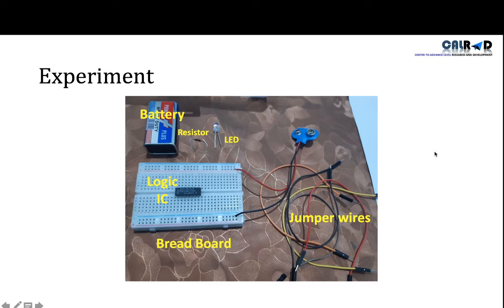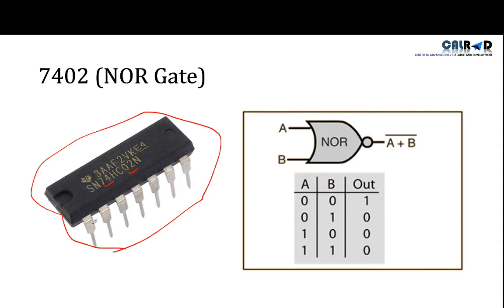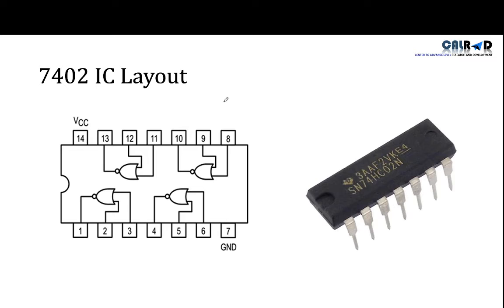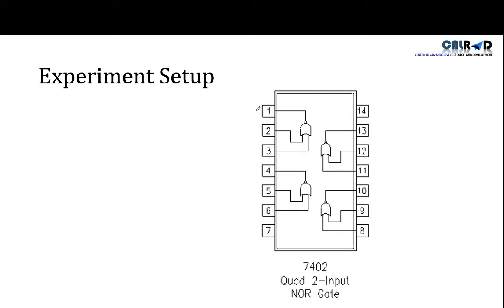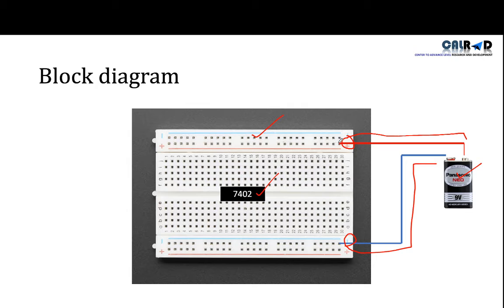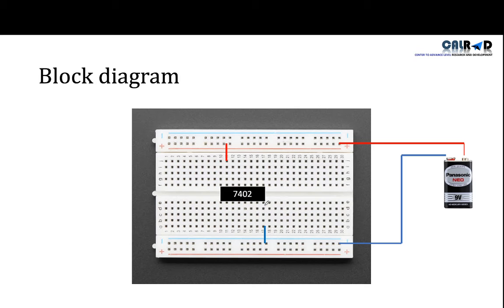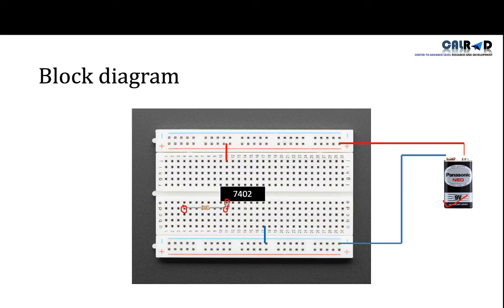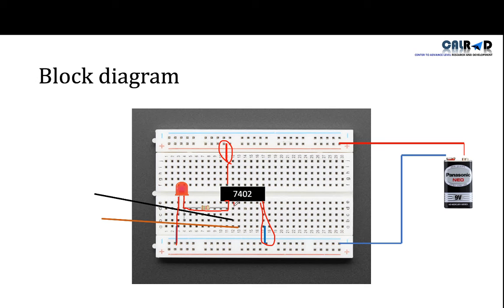DLD Lab (NOR Gate) A